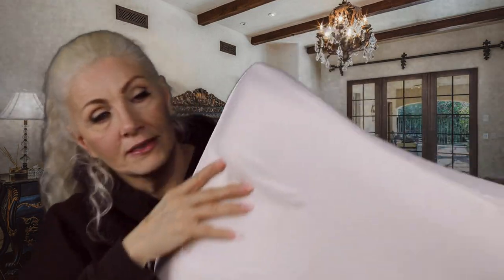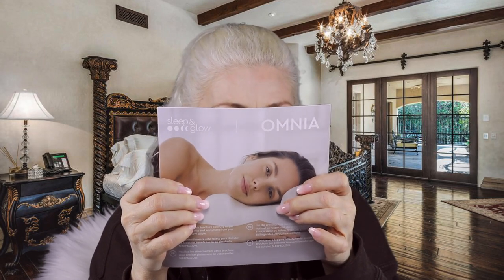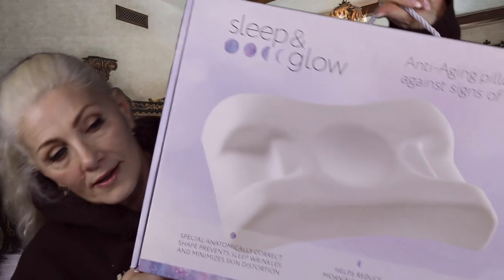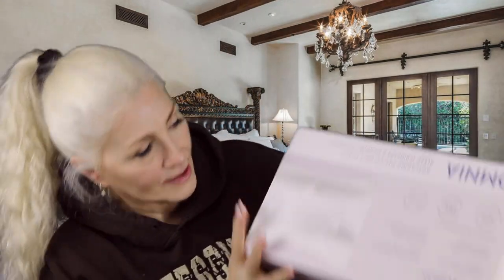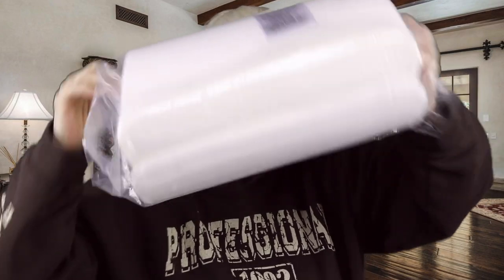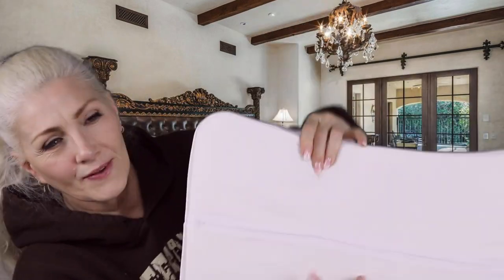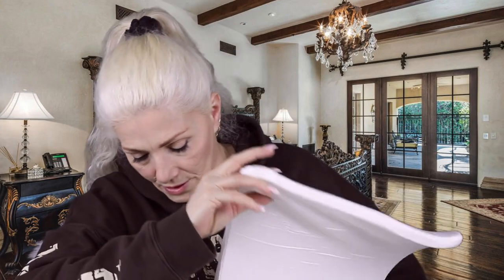HOT FLASH & Wrinkles #245 - If you have Lash Extensions "YOU NEED THIS"! - bentlyk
Hey guys! So this hot flash and wrinkles makeup video is a little different.  I am sharing my most favorite item I have ever received from a brand. My Sleep & Glow Pillow.  It has done more for me in the last 2 years than any other skin care product and I absolutely love it. We will also compare the Anastasia Brow Powder $23 to the Wet n Wild Ultimate Brow Kit $4.99.  Enjoy!😎💖

Products mentioned:

$10 OFF CODE: BentlyK

NARS Light Reflecting Advanced Skincare Foundation/Deauville-L4

Pat McGrath Labs Skin Fetish Concealer/L3

BAREMINERALS Invisible Bronze Powder Bronzer

BENEFIT DANDELION Twinkle Nude Pink Highlighter Mini

Maybelline Tatoo Studio Eye liner - Deep Onyx

Anastasia Beverly Hills Brow Powder Duo/Taupe

Kiss i Envy Super Strong Hold Eyelash Adhesive

bentlyk